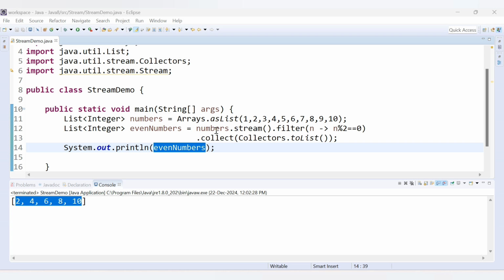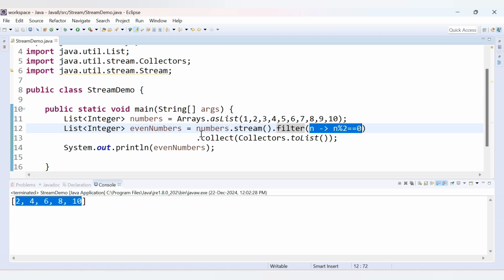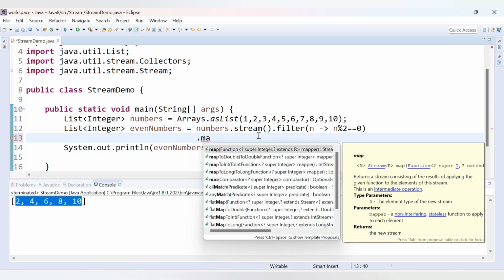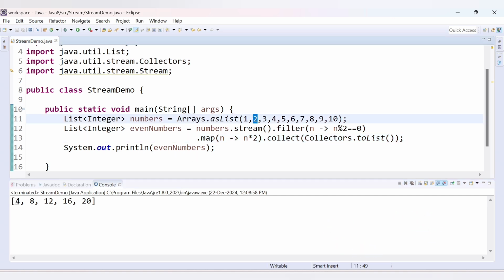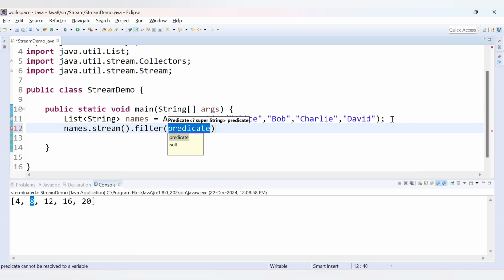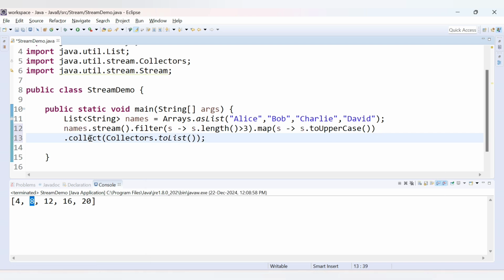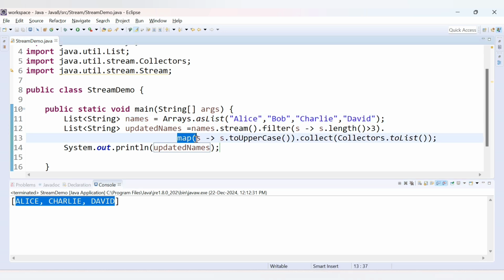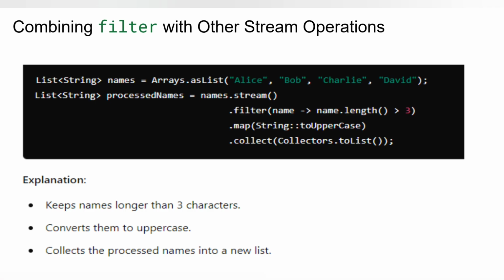Java 8 Stream API | Map | Filter | Java 8 Features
Java 8 Streams: Mastering Map and Filter

In this tutorial, we’ll explore two fundamental and powerful methods in Java 8 Streams: map and filter. These methods revolutionize the way you process and manipulate data, making your code more concise, readable, and efficient.

📚 What You’ll Learn:
- What is `map` in Java 8?
Learn how to transform data elements using the map method to perform operations like type conversion, computations, and more.

- What is `filter` in Java 8?
Discover how to filter data based on specific conditions with ease.

- Real-world Examples:
Step-by-step coding demonstrations to show how these methods solve common problems in Java.

- Chaining map and filter:
Understand how to combine these methods for powerful data processing pipelines.

💡 Topics Covered:
1. Overview of Streams in Java 8.
2. Introduction to the `map` and `filter` methods.
3. Hands-on coding: Transforming and filtering collections like lists.
4. Common pitfalls and how to avoid them.
5. Best practices for working with streams.

Your Queries -
What is stream api in java 8
What is the use of filter method
What is the use of map method
How to combine map and filter
How to convert stream to list